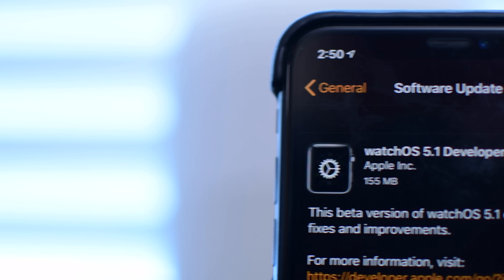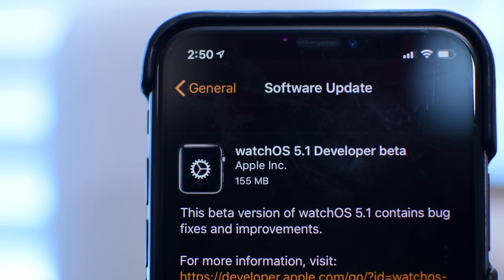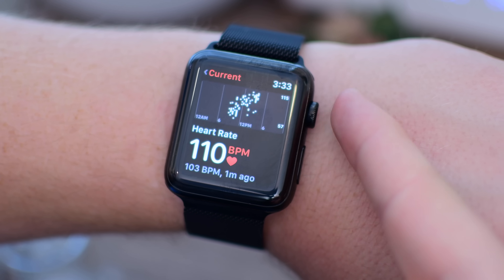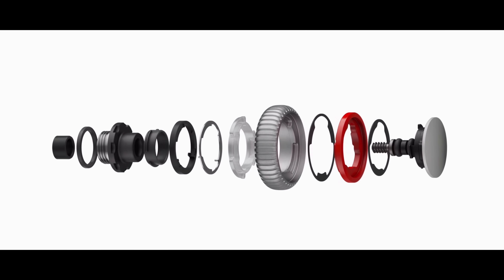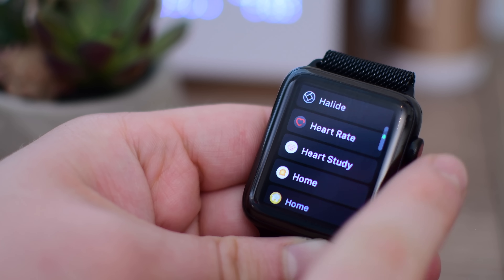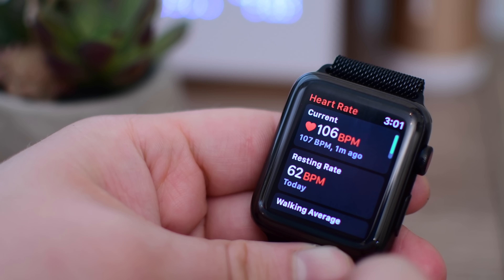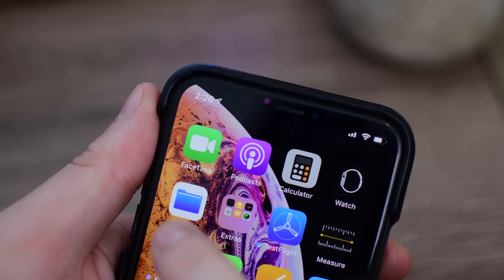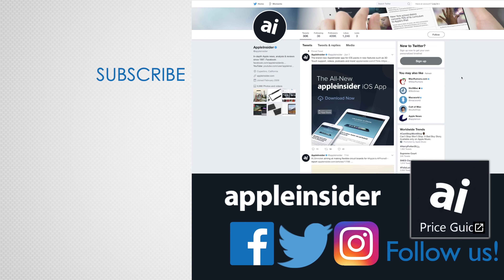Everything New in watchOS 5.1 Beta 1 for Apple Watch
Apple released watchOS 5.1 beta one to developers. We can't test all the new features without the latest Apple Watch Series 4, but watchOS 5.1 should include support for the new ECG functionality.